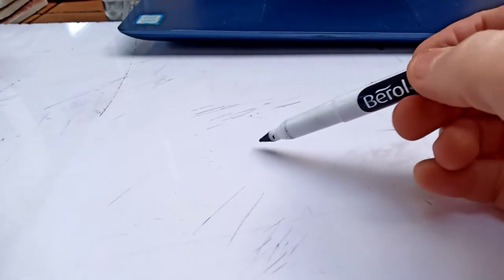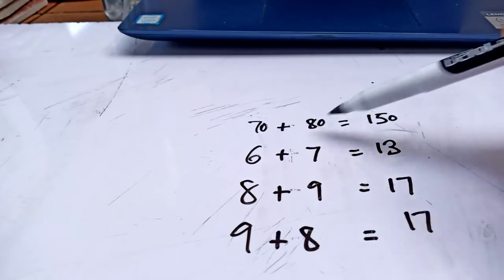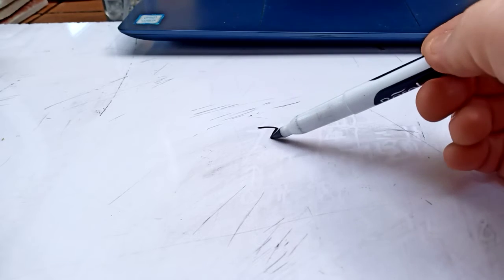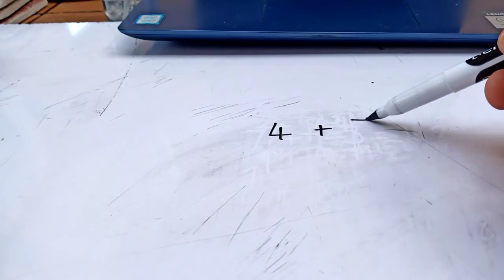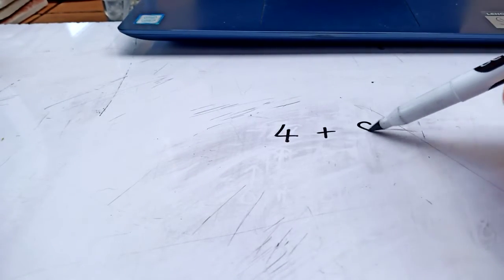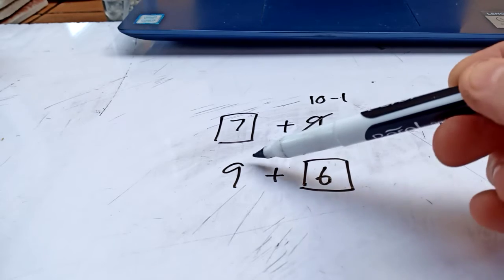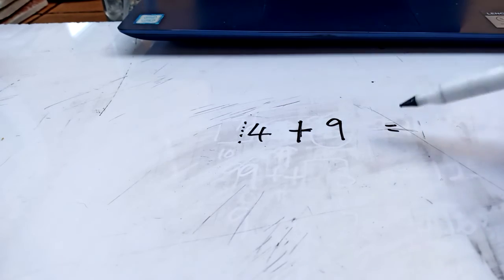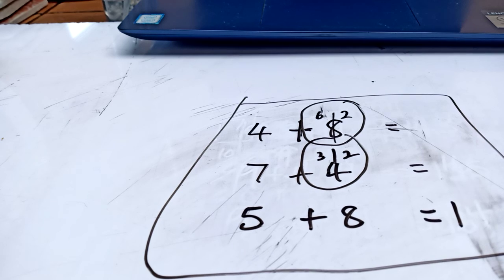9.2 Big Maths